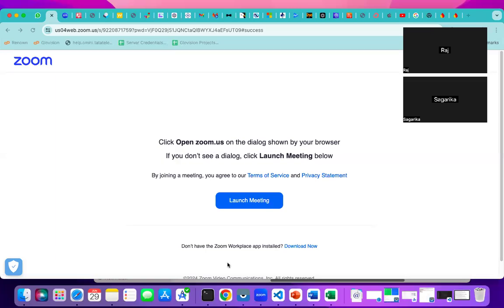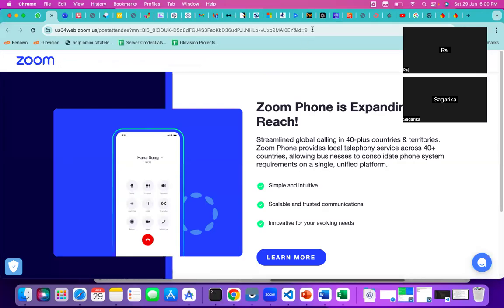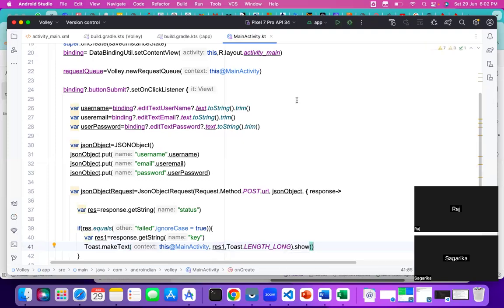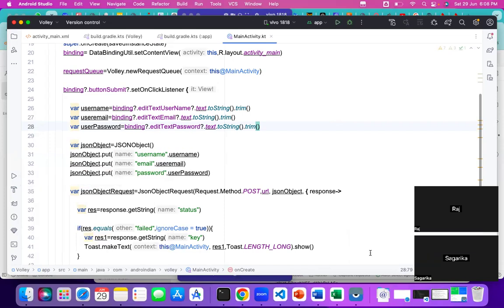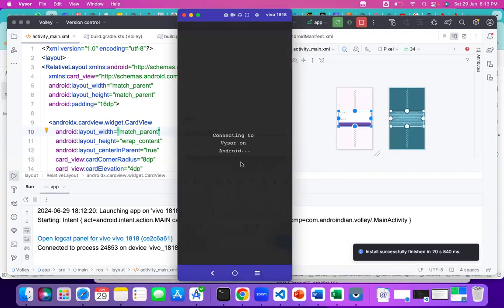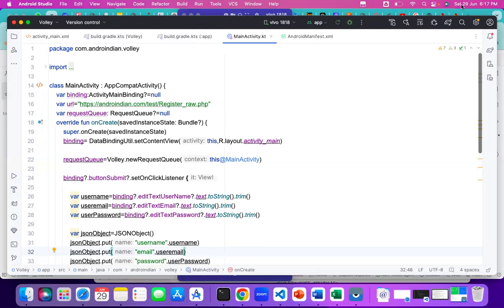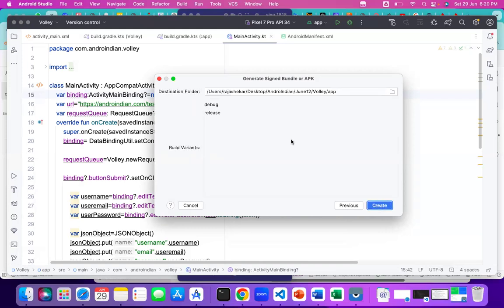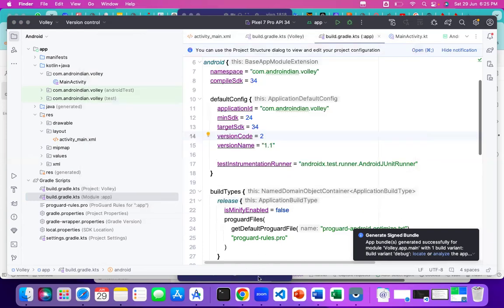Session40)Registration with Volley APK/AAB Creation |Android Real time Course with Kotlin Using AI